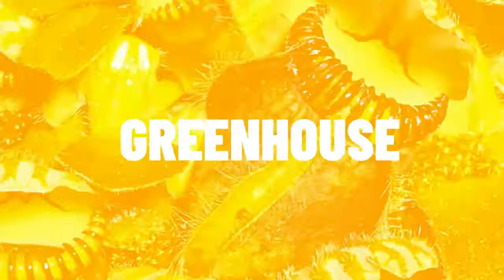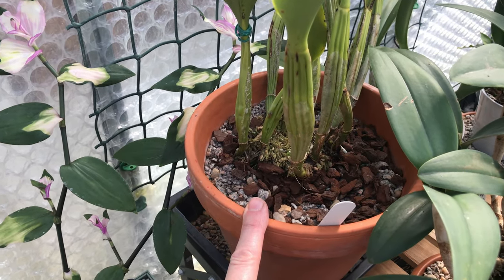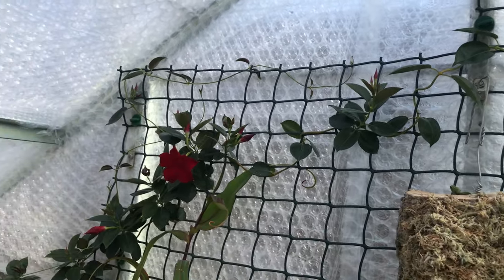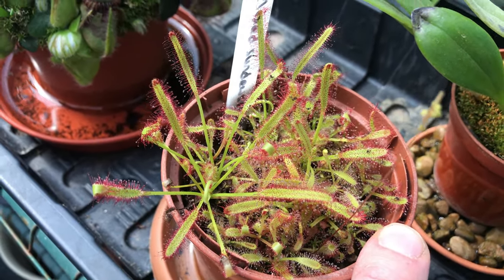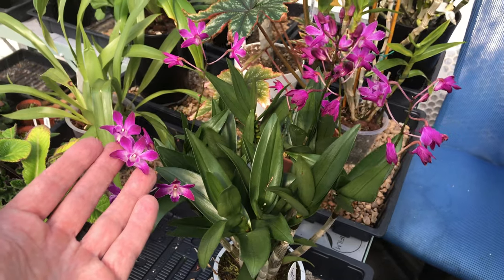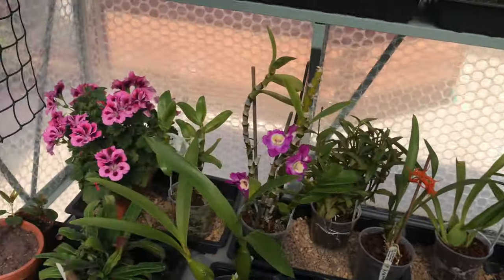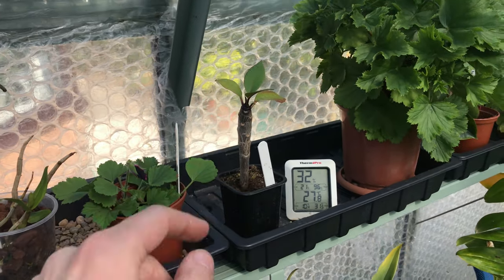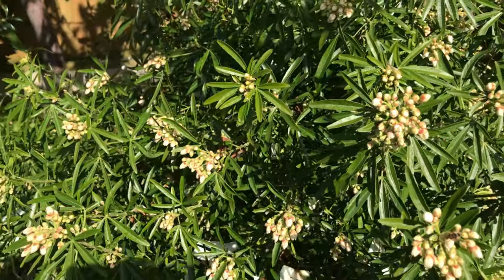Plants That Bloom in April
In today's video, we take a look at WHAT'S BLOOMING IN APRIL? We look inside the greenhouse and outside too. You'll see many new blooms from March's 'what's blooming' video, as well some new plants for the greenhouse - also in bloom right now!

🕘CHAPTERS:
0:00 What's blooming in April? Intro
0:45 Epicattleya
2:10 Cattleya
2:48 Brassolaeliocattleya (BLC)
5:39 Miltoniopsis
6:58 Dipladenia sanderi (Mandevilla)
7:43 Phalaenopsis
8:00 Thunbergia Brownie
9:00 Nepenthes Gaya
9:50 Cephalotus Follicularis
10:36 Sundews
11:50 Masdevallia Ignea
12:10 Streptocarpus
13:05 Nepenthes Burkei
14:21 Dendrobium Berry Oda
15:30 Begonia gryphon
16:30 Dendrobium Nobile Starclass
18:17 Pelargoniums
19:07 Streptocarpus Crystal Ice
20:15 Ada (Brassia) Aurantiaca
21:00 Dendrobium Nobile
21:43 Venus Fly Traps
23:09 Acer Japonica Aureum
23:35 Skimmia Rubella
23:50 Forget-me-not
24:00 false solomon's seal
25:00 Berberis
25:10 Pear tree
25:58 Choiysia Aztec Pearl